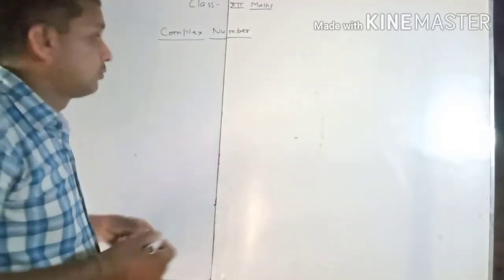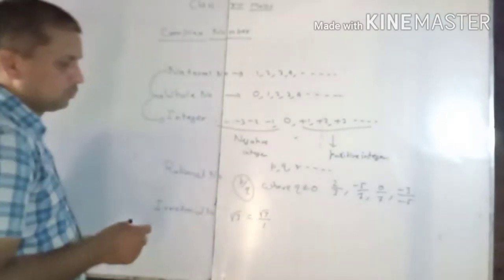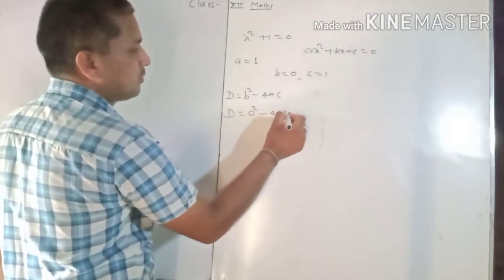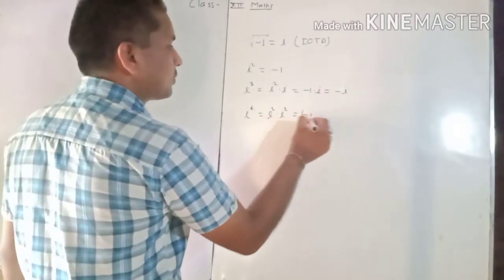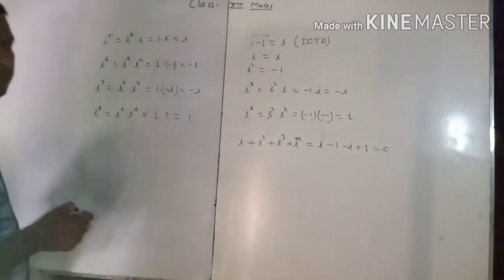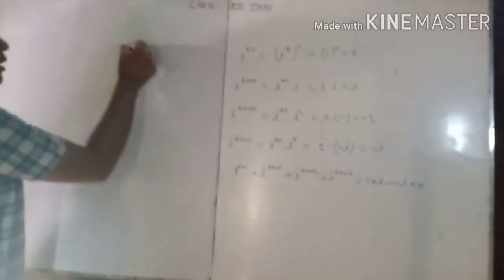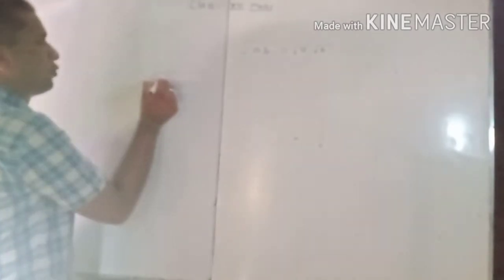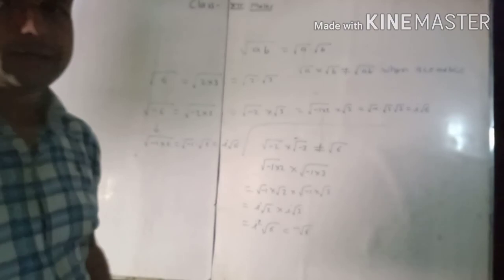Complex number, concept of imaginary number, IOTA, NCERT exercise 4.1, basic information of imaginar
Complex number, concept of imaginary number, IOTA, NCERT exercise 4.1, basic of complex number, gurukul cpj, gurukul Pintoo rao,